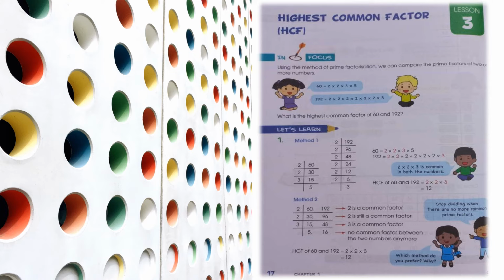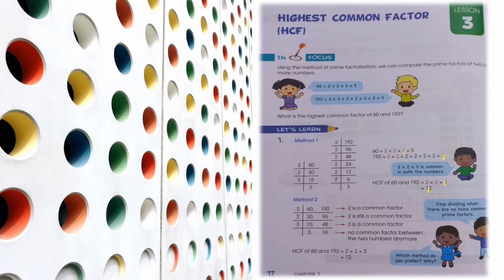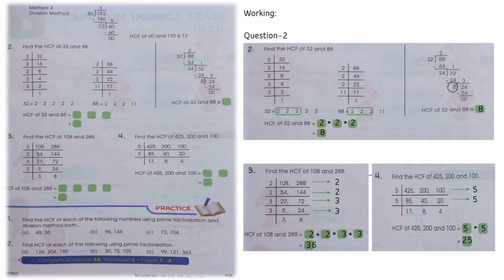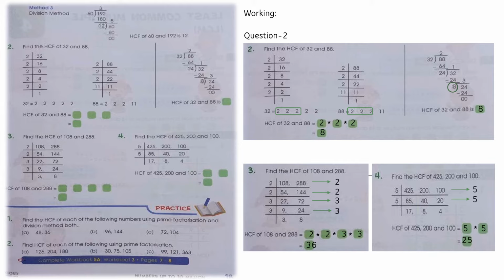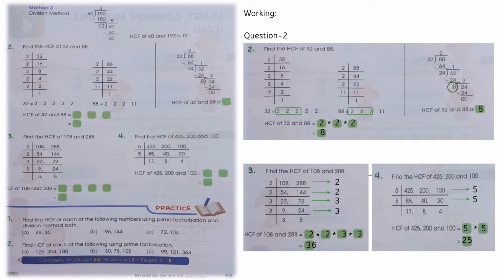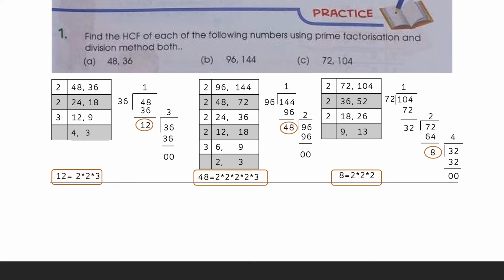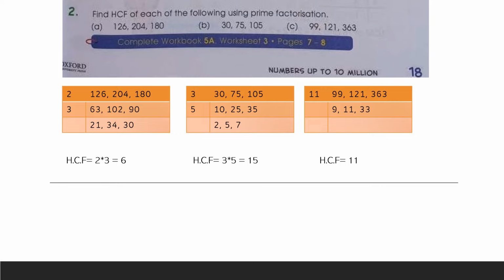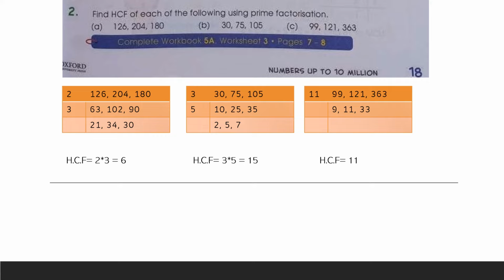Prime Numbers & Prime Factors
Primary Mathematics
Chapter-1
Topic: Prime Numbers

Areas Covered:
How to find the highest common factor using  Prime Factorization
How to find the highest common factor using  Division Method